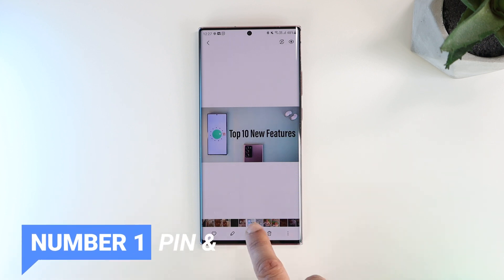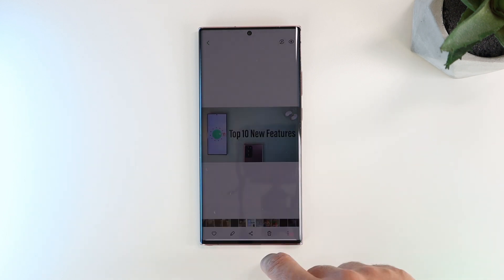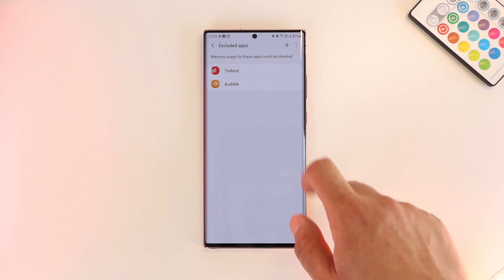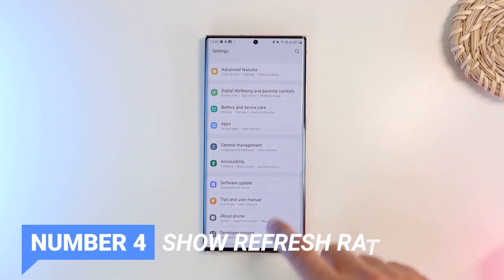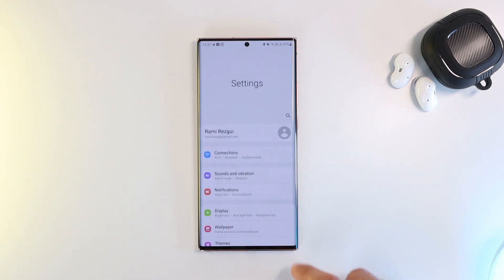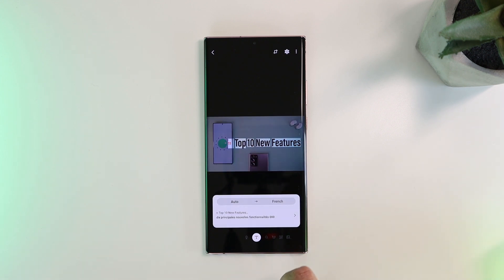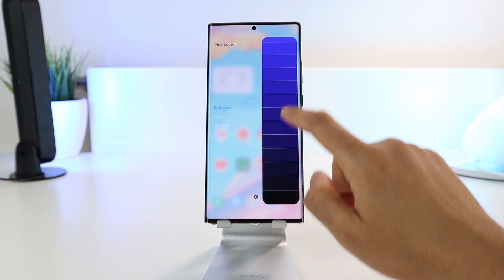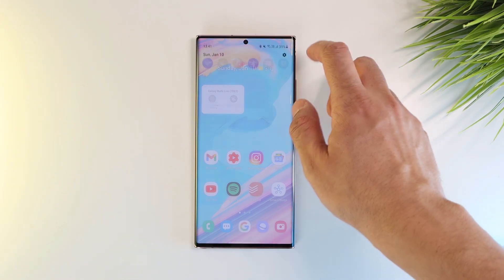One UI 3.0 Top New Tips, Tricks and Hidden Features on the Note 20 Ultra !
The Official One UI 3.0 update on the Galaxy Note 20 Ultra is here, and there the top 8 hidden tips and tricks you can enjoy on the new software !

Shopping Section
►Samsung Galaxy Note 20 Ultra:

Social Section